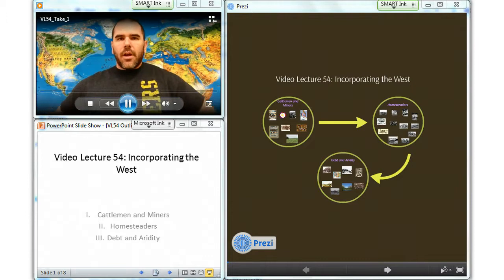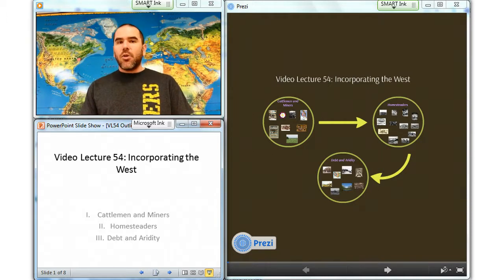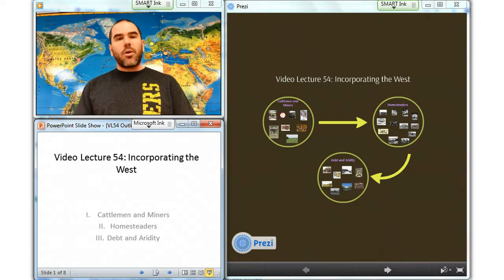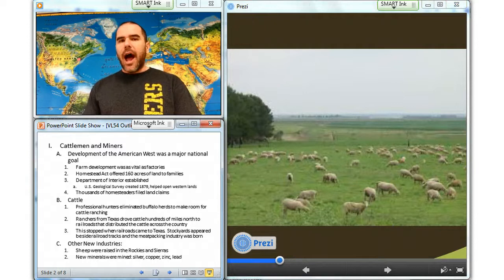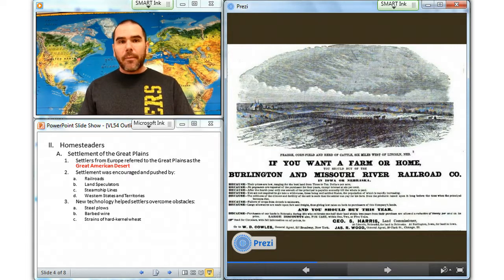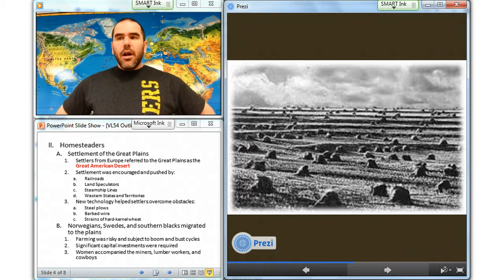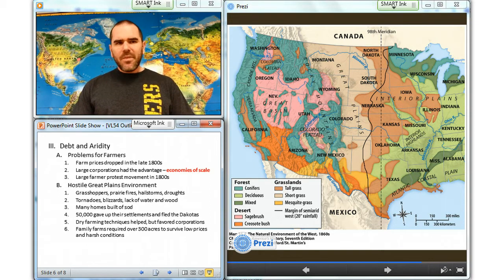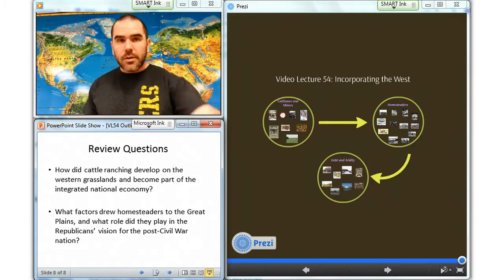Video Lecture 54: Incorporating the West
Incorporating the West: Cattlemen and Miners, Homesteaders, Debt and Aridity